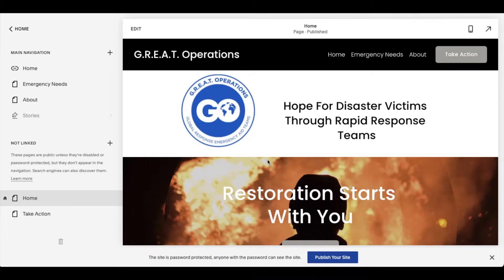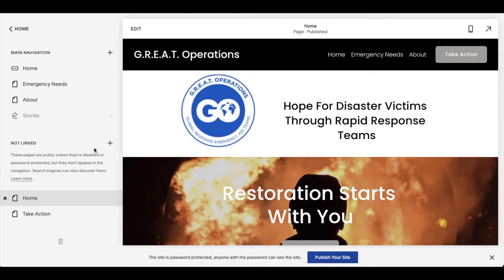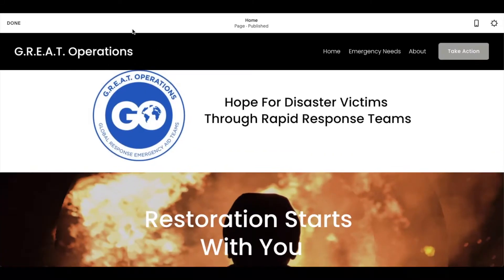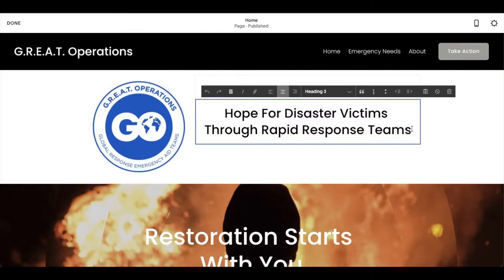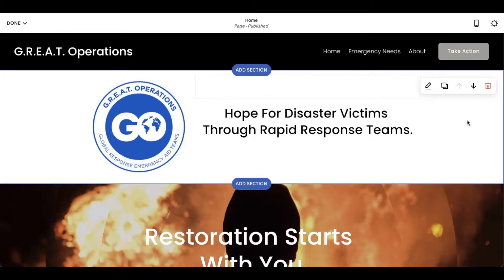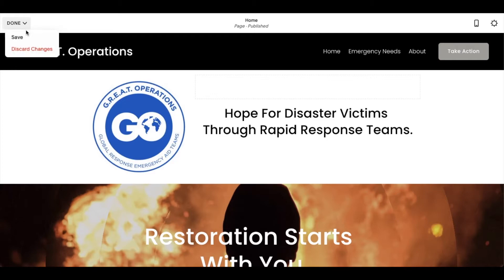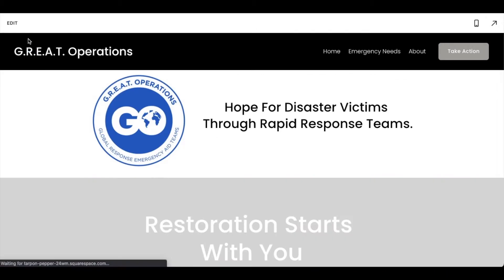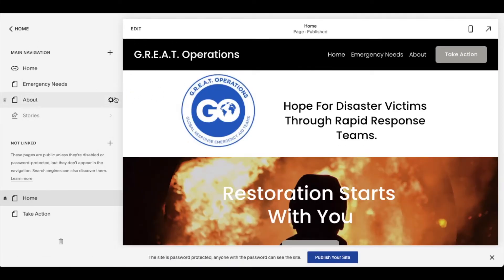How to Save in Squarespace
Check out today's special tech deals:

In this video, we show you how to Save your edits in your Squarespace website. It's a super simple process.